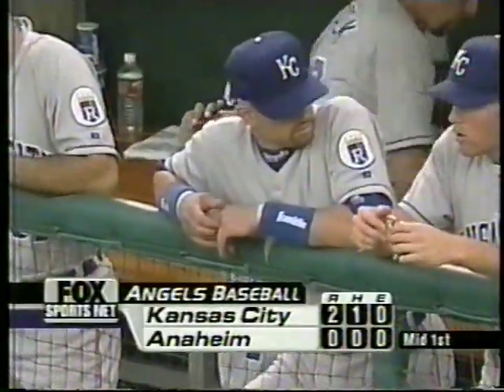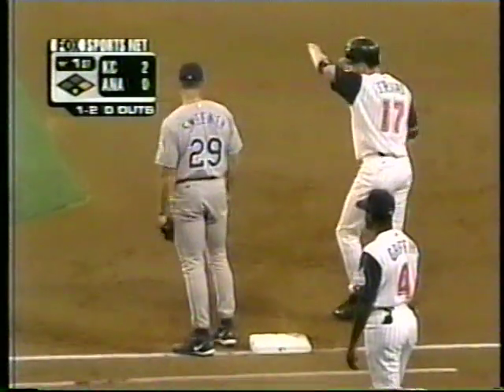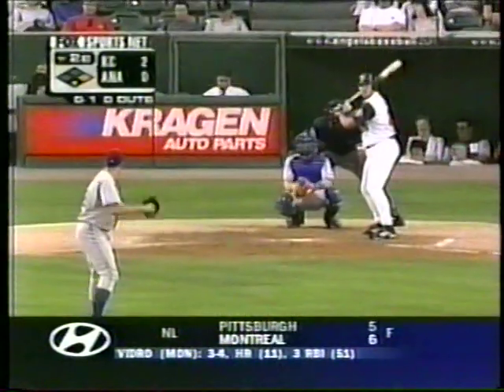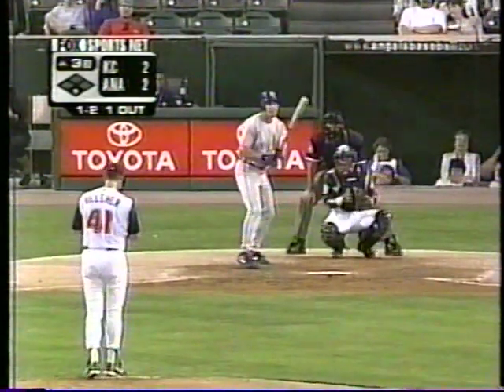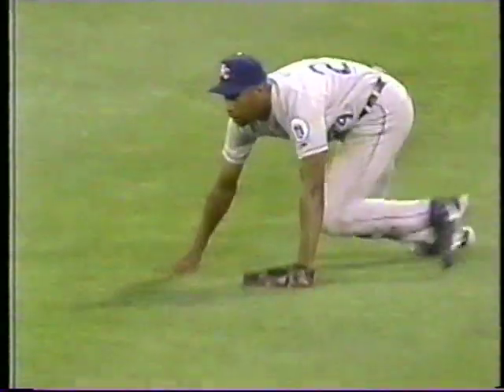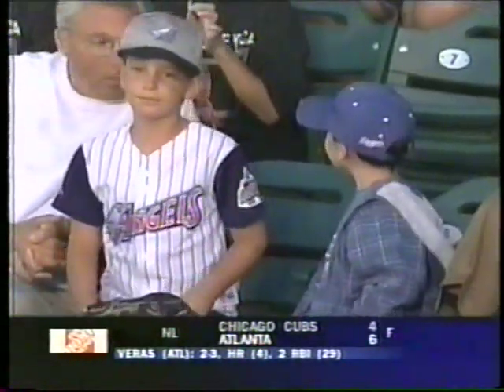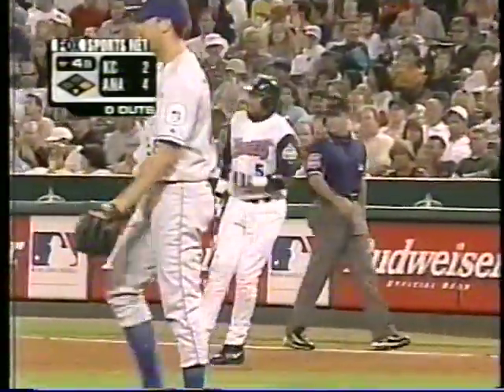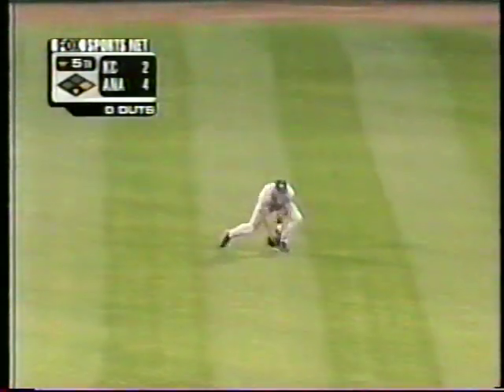Royals vs Angels (6-22-2000, joined in progress, middle 1st)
As Fox Sports Net joined the game in the middle of the first, Mario Impemba and Rex Hudler welcomed us to the Kansas City Royals and the Anaheim Angels, June 22, 2000.